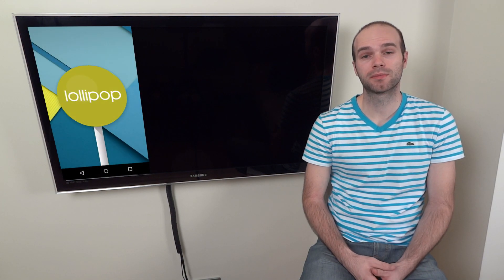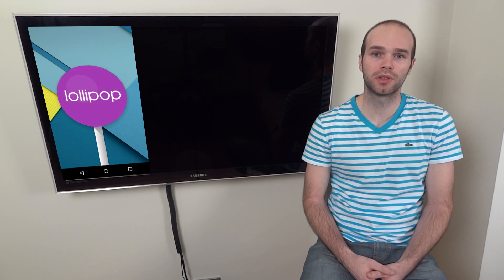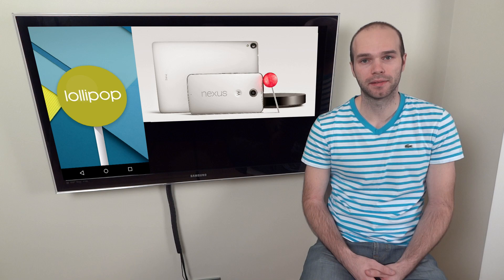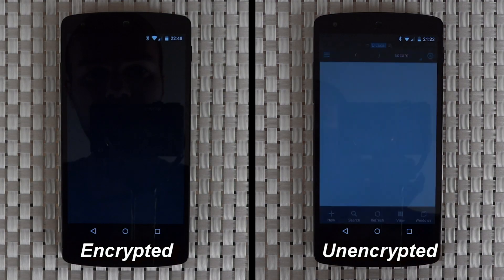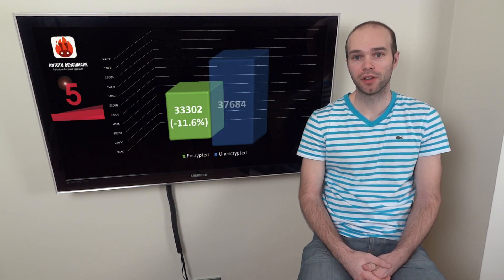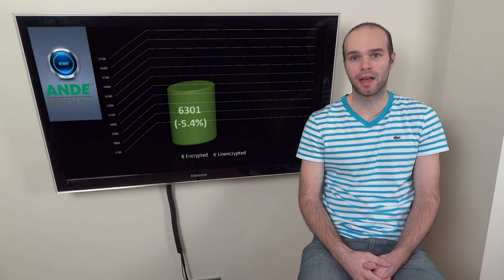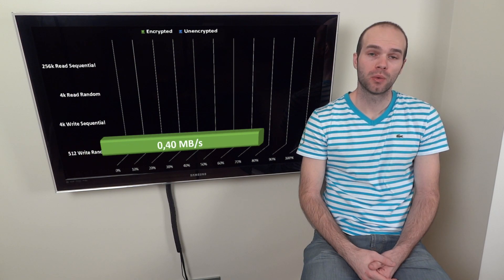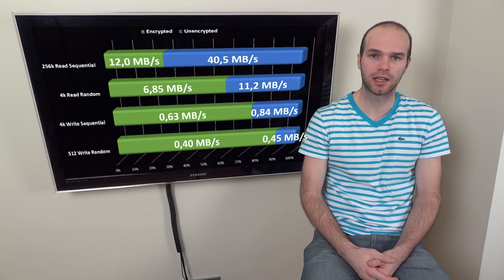Android Lollipop 5.0 Encryption Effect on Performance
I tested the encryption effect on my Nexus 5 with Lollipop using Antutu and AndE benchmarks. I show how apps launch slower and the reduction in storage performance.